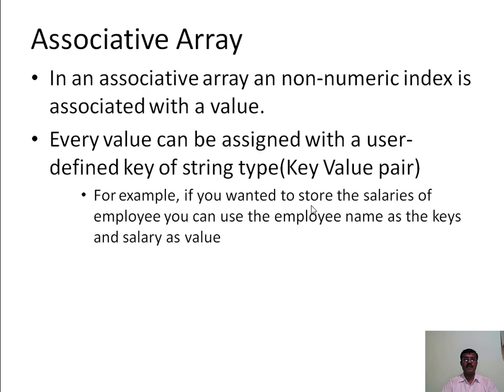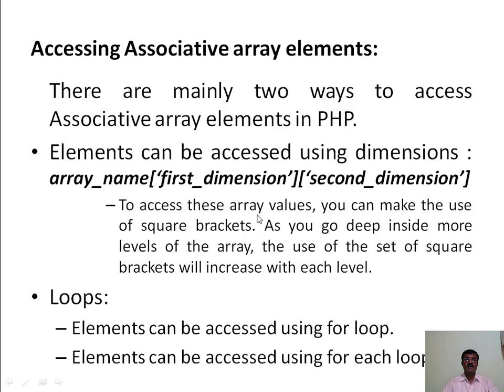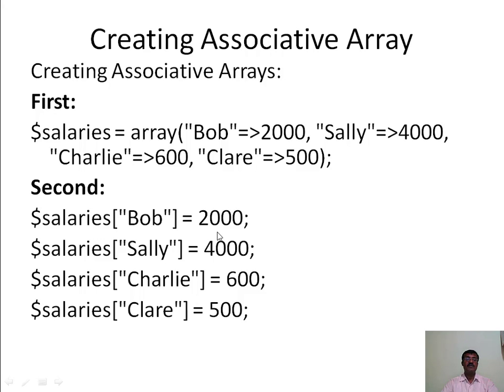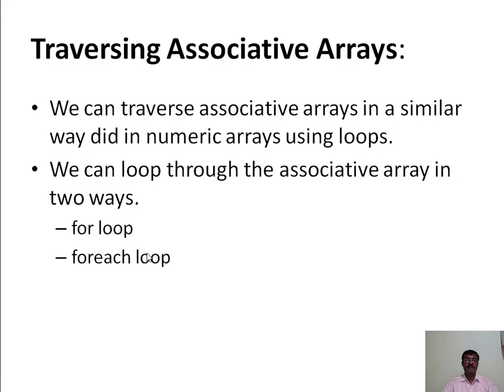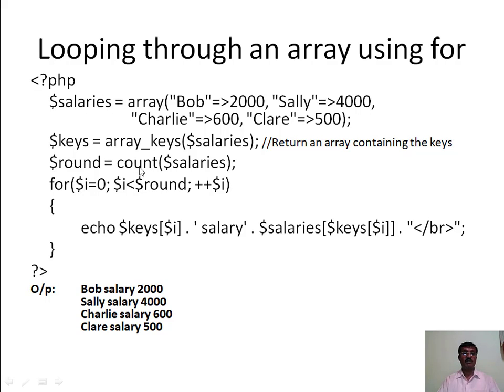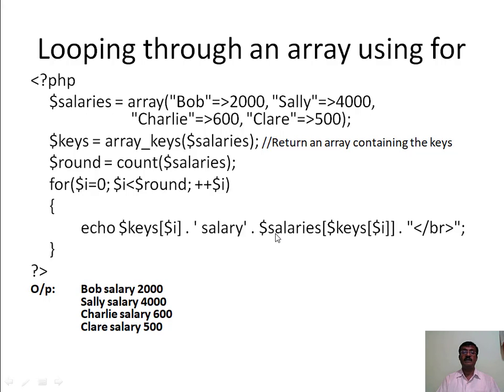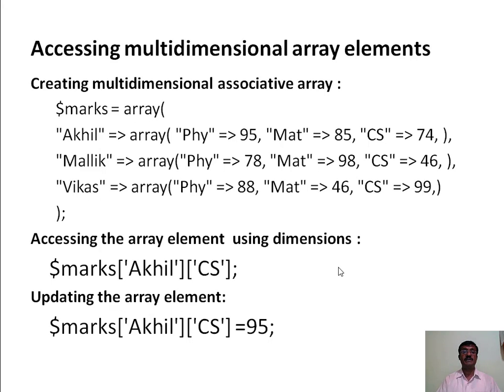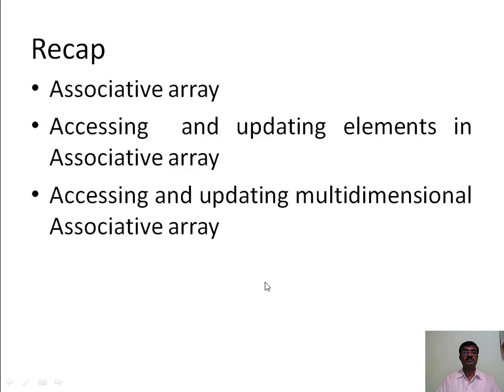PHP and MySQL (Part-13)